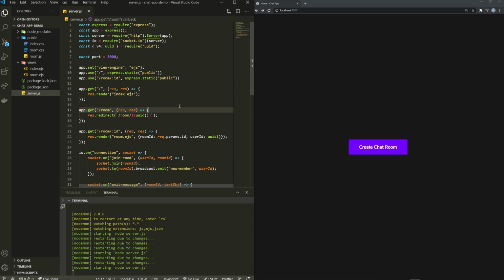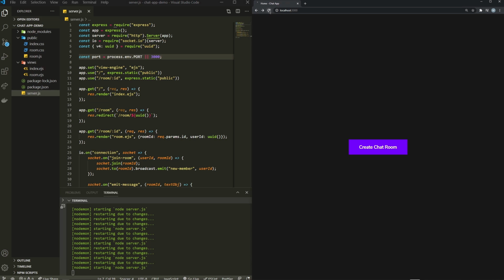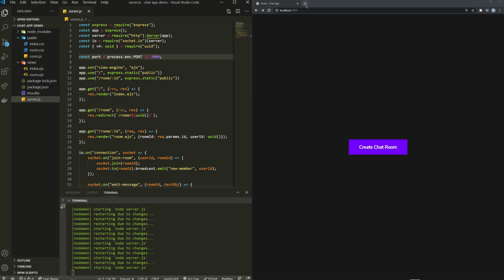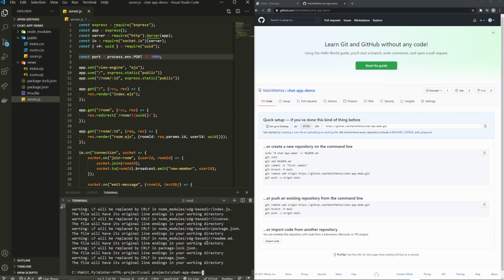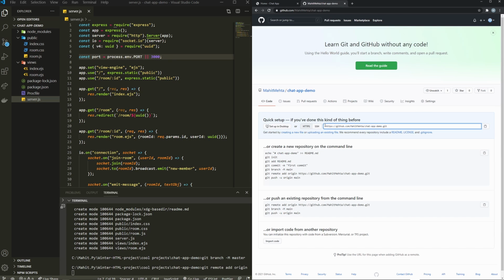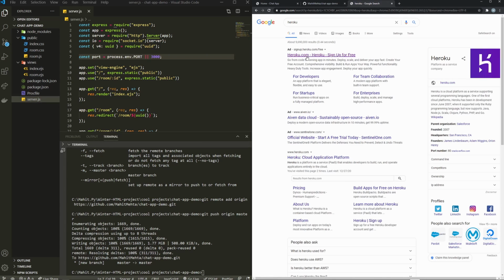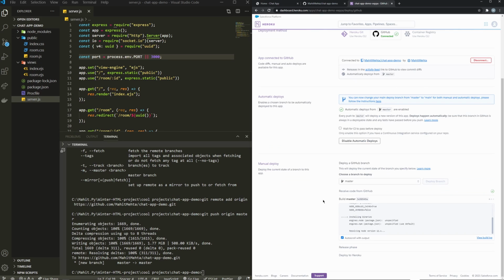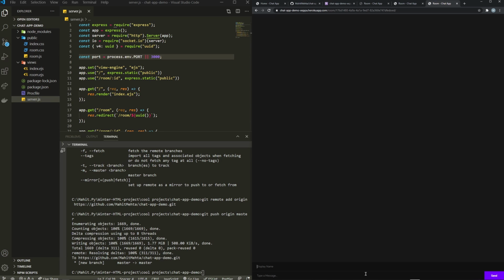Part 3 of 3 | How to Create a Chat App using Socket.io and Express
If you watched till the end, Thanks!

Part 1:  In one hour learn how to make a basic chat app using Express and Socket.io
Part 2: Learn how to style the app
Part 3: Learn how to deploy our web app to Heroku and make it public

About Me:
I'm 14 years old and I love programming and I want to share my skills with the world by making quality educational Youtube videos!